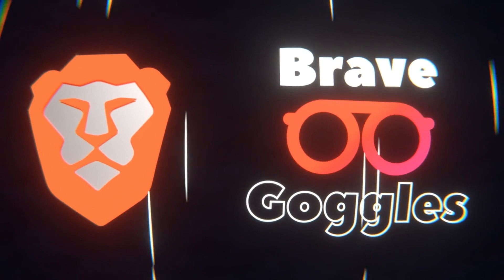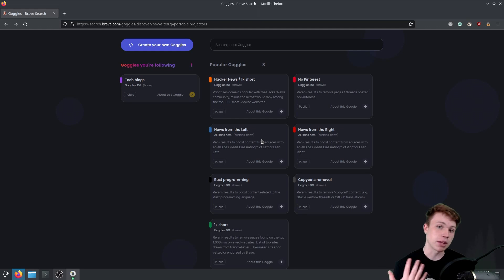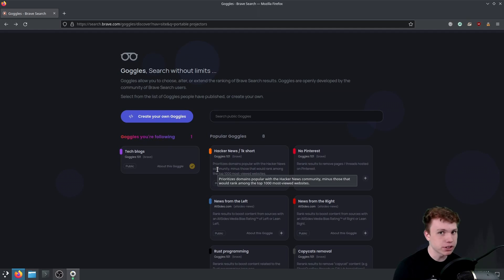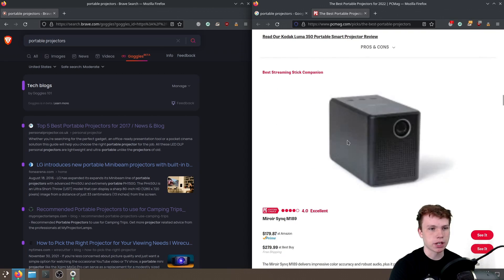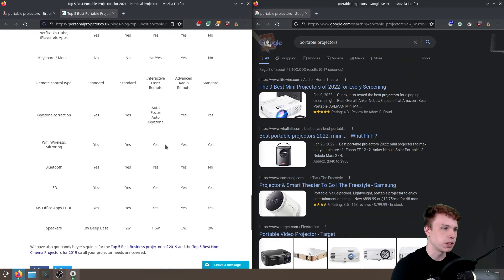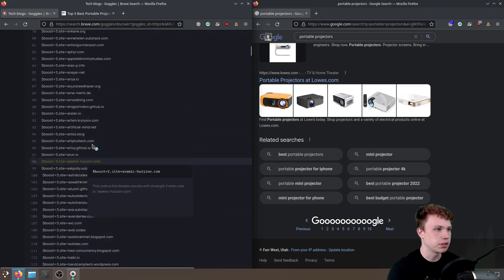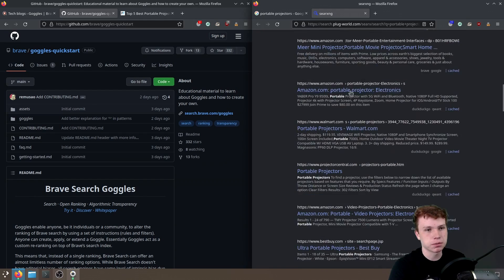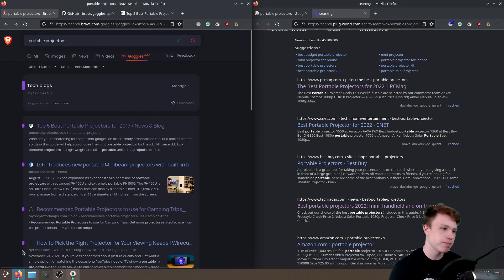Brave Goggles Changes How I Search Online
Brave Goggles has changed the way I search for content on the internet. Here's how to enhance your search engine experience, and actually find the results you need.

XMR
43B6vNdEAK7PjxpeWBwbkUfbLbVBRLttocZkSTiXYGV9abNjNEqZbCpeiPuQPsPHBp9tQm5iByoGBSHQemovDxZSQyczYe9